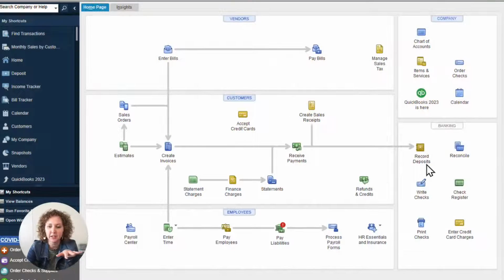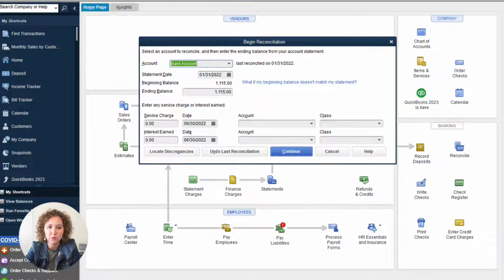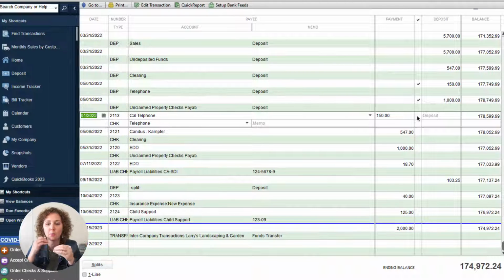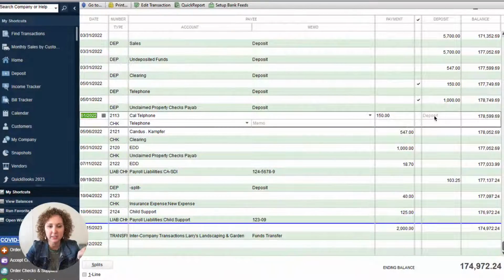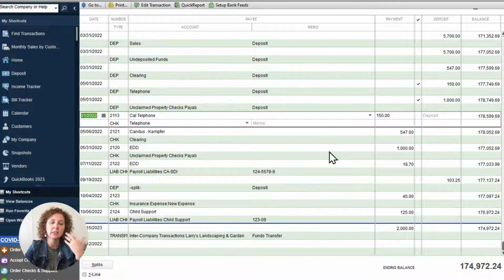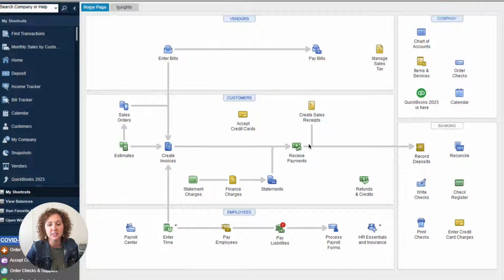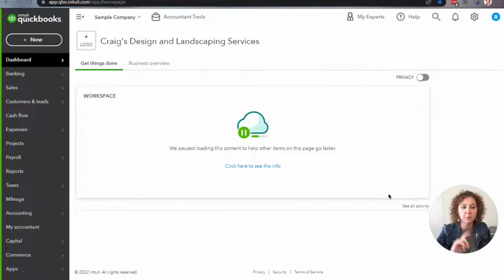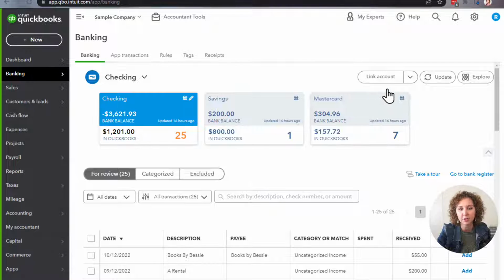How to fix reconciling errors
How to fix duplicated deposits in QuickBooks

I've been getting asked about how to fix mistakes lately, which got me thinking... and I've decided to put together a special workshop.

Are you thinking, "I don't even know if I have mistakes"?

Then this workshop is perfect for you. I'm going to talk about how to find your mistakes in QuickBooks, (some of the best reports to pull to find them) and how to clean them up. Also, what's causing them to happen so you can avoid making them in the future.

If you've tried using journal entries before and still had issues afterward, you'll learn why sometimes that's not the best strategy.

This will be a live class with me and I'll be doing Q&A at the end.

Here's the link to save your seat for this free training

If you can't attend live, but would like to watch the training, make sure to register so we can send you the replay.

I'm excited to share this with you, it will be a lot of fun.

I look forward to seeing you there!

Let me know what you're most excited to learn in the comments.

Timestamps:

0:24 - Reconciliation Question
1:49 - Recommended when doing Reconciliation
2:19 - QuickBooks Reconciliation Process
2:42 - When you found a duplicate in your reconciliation
4:00 - Cleanup Reconciliation Process
4:49 - Unreconciling won't fix it
5:25 - remember when reconciling
5:42 - Cleaning Up QuickBooks Free Live Workshop
6:20 - When Reconciling in QuickBooks Online
7:09 - How to fix reconciliation errors summary